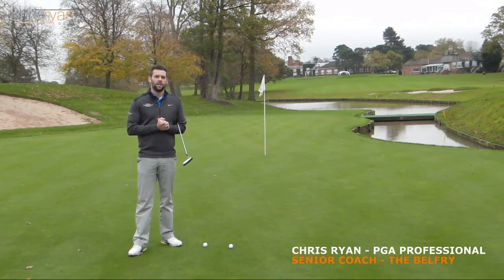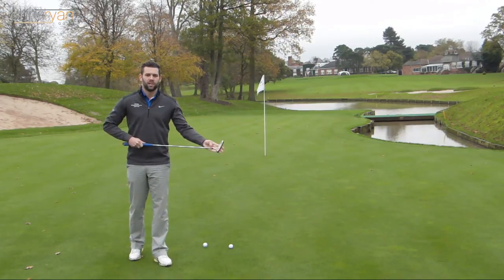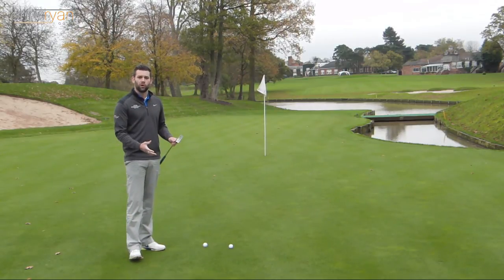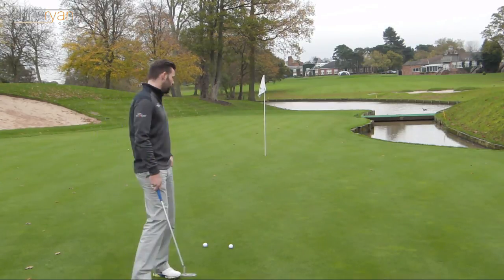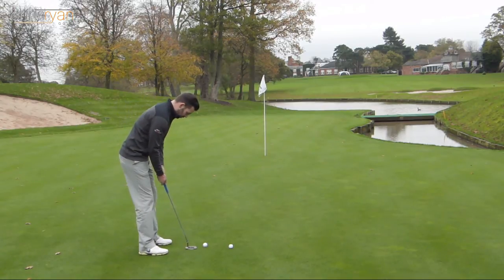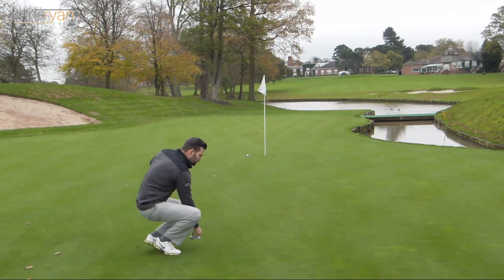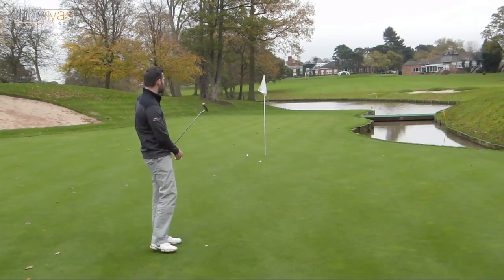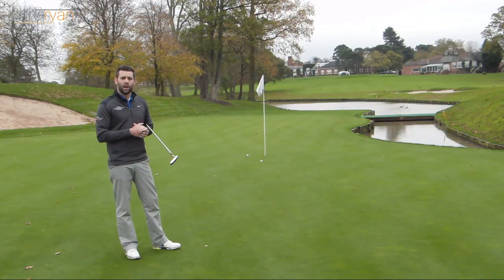PUTTING HEAD STILL DRILL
In this video PGA Professional Chris Ryan demonstrates a simple drill to help you keep your head and body still whilst putting.

Chris coaches out of The Belfry Hotel & Resort